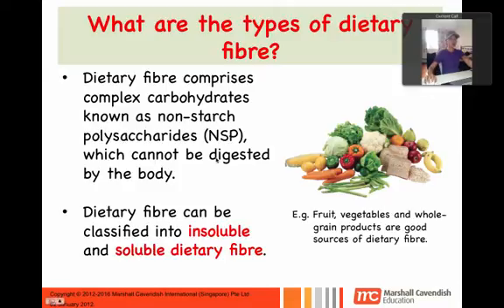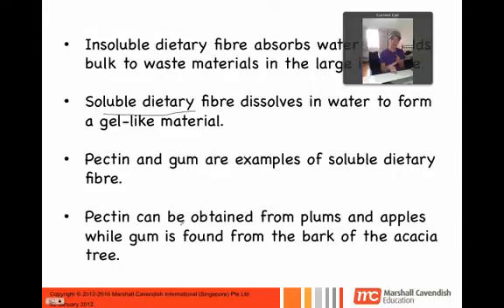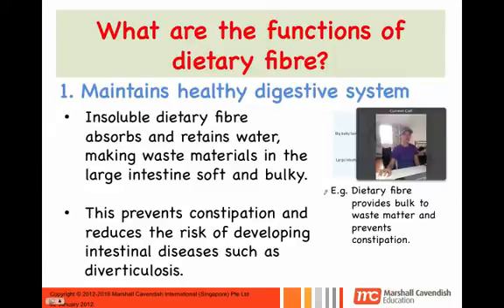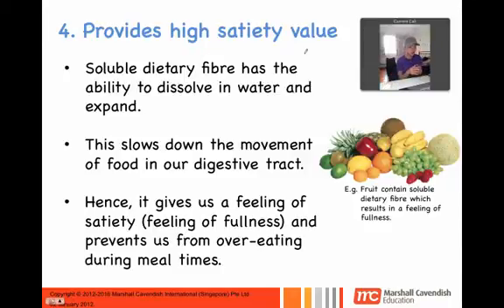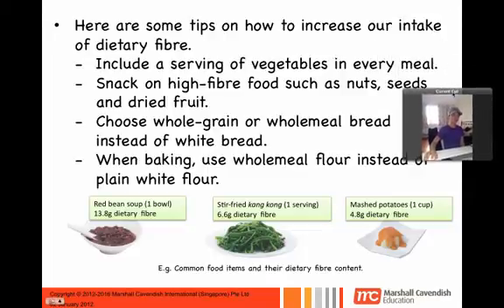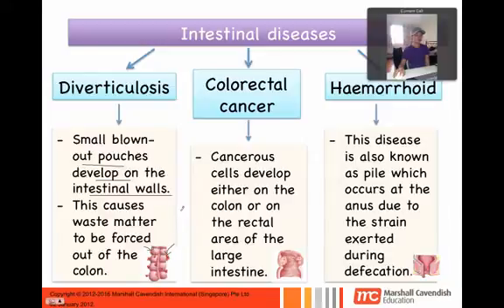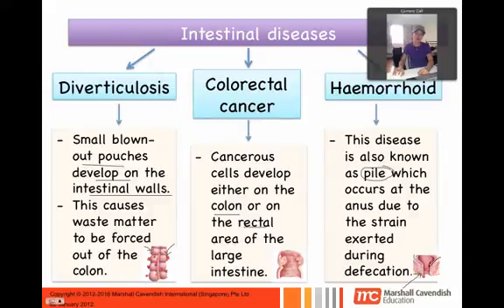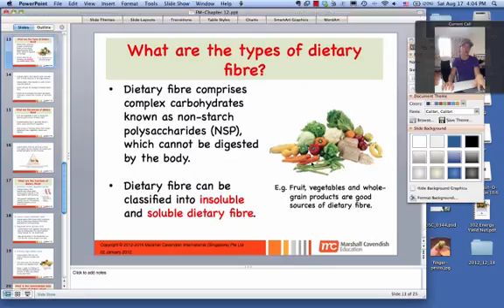Dietary Fibre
Table of Contents:

00:00 - What are the types of dietary fibre?
00:03 -
00:05 -
00:07 - What are the types of dietary fibre?
00:49 -
01:32 -
02:21 -
02:38 - What are the functions of dietary fibre?
03:13 -
03:58 -
04:35 - What is the recommended daily intake of dietary fibre?
05:22 -
06:01 - How does dietary fibre intake affect health?
06:34 -
08:18 -
09:09 -